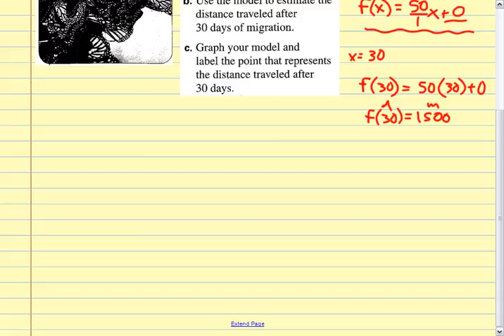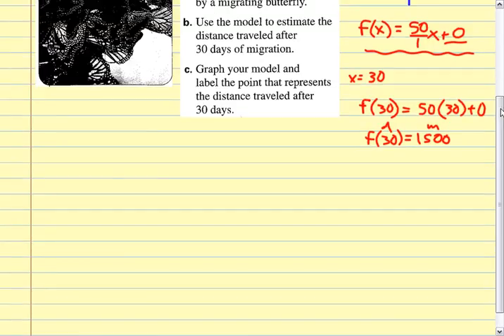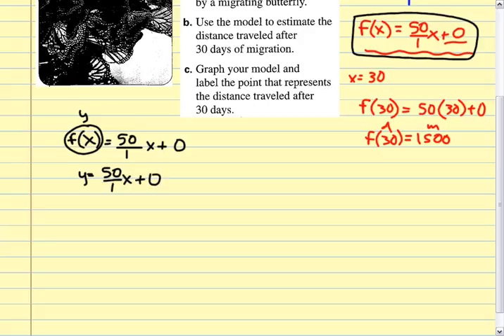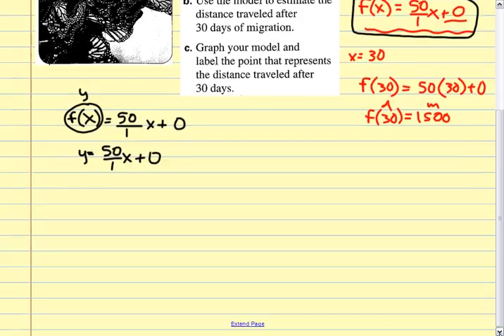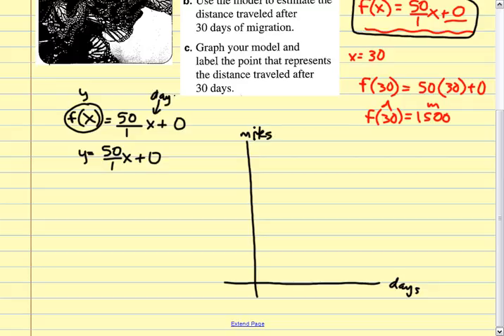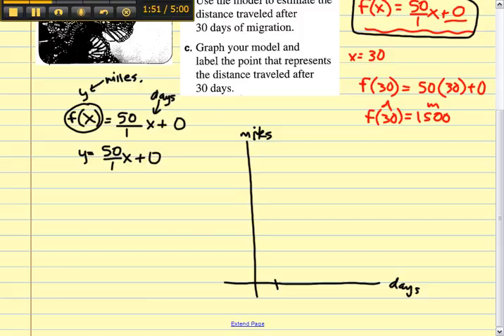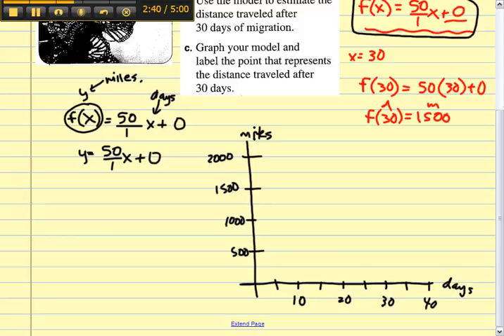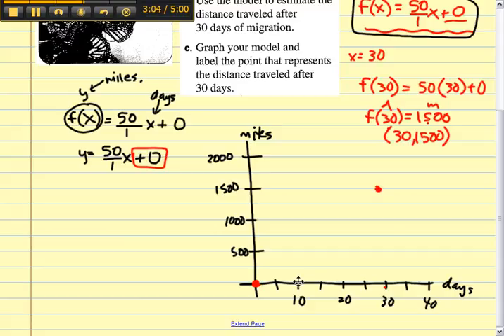Alg I, S.6.4b